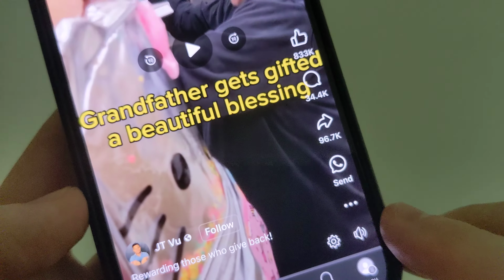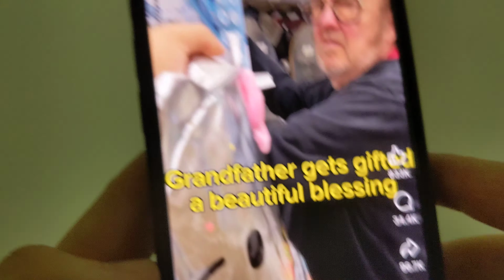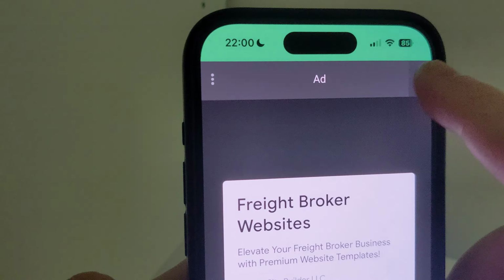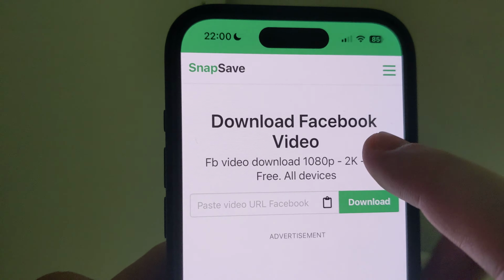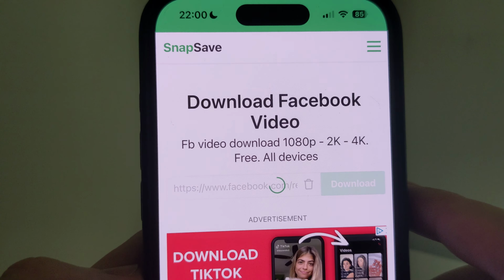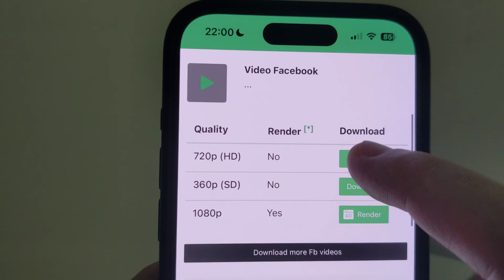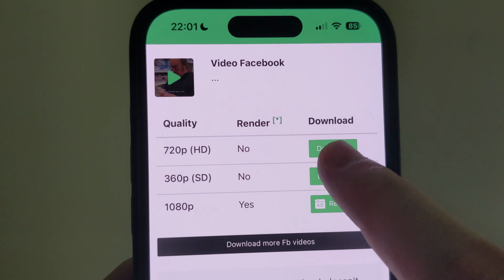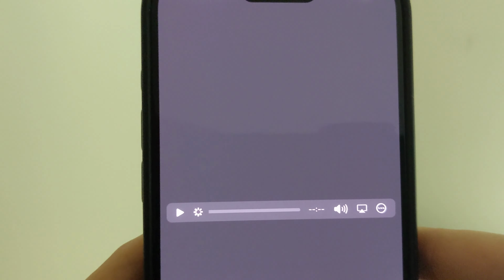How To Download FB Videos In iPhone